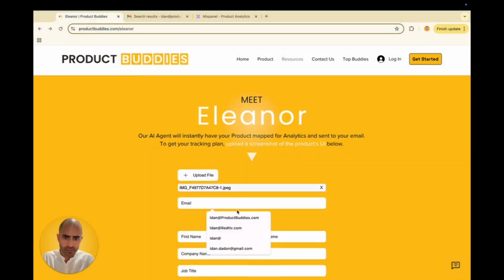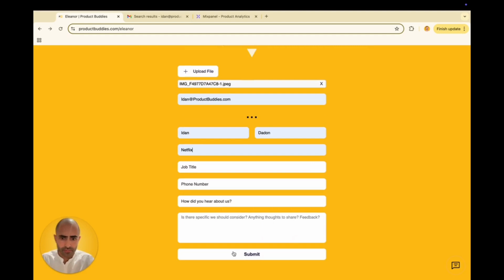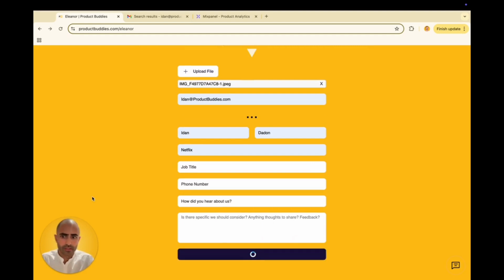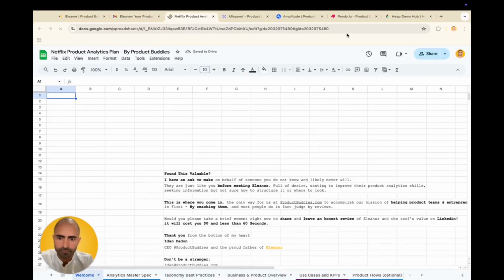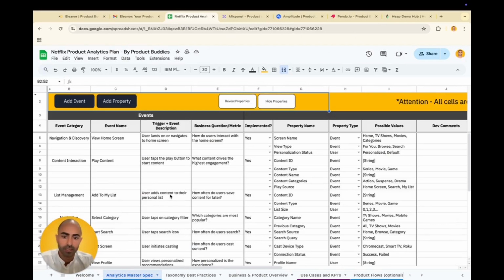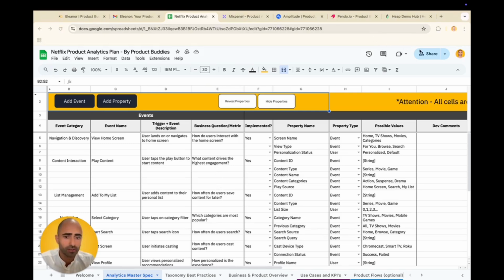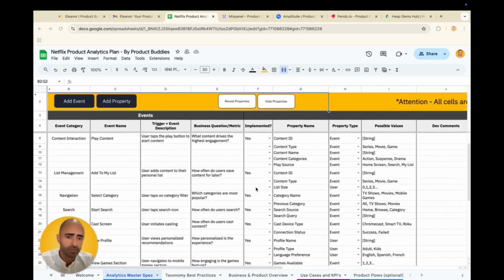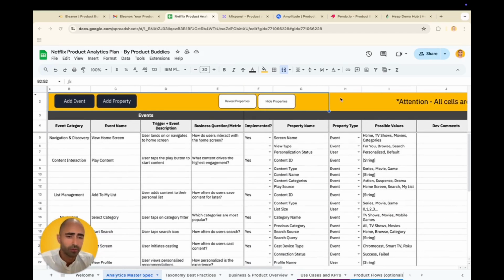Eleanor - AI Tool - Complete Analytics Tracking Plan in Under 60 Seconds...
Complete Analytics Tracking Plan in Under 60 Seconds...

Eleanor bridges the gap between data chaos and data clarity, empowering teams to make faster, smarter decisions that drive real impact.

With Eleanor, every team can now:
 📸 Upload a screenshot of their product UI (web, mobile, or even a Figma frame).
 ⏱️ Receive:
 - A complete tracking plan tailored to their product.
 - A list of critical business questions to drive data clarity.
 - Simple, actionable implementation guidance.
 - Insights that tie analytics directly to business goals, building trust in their data.